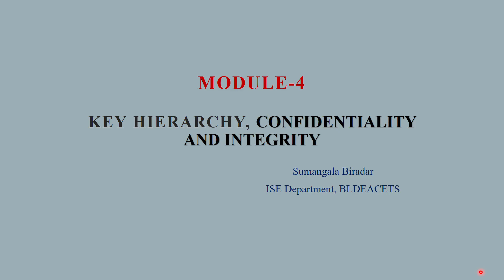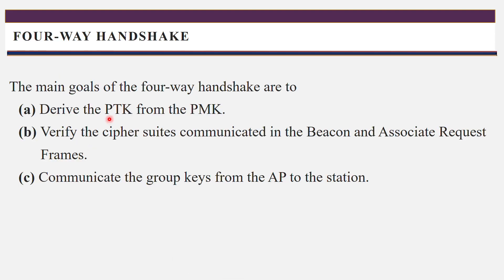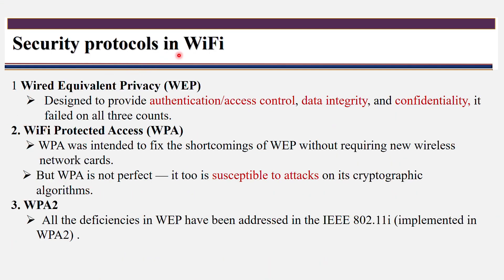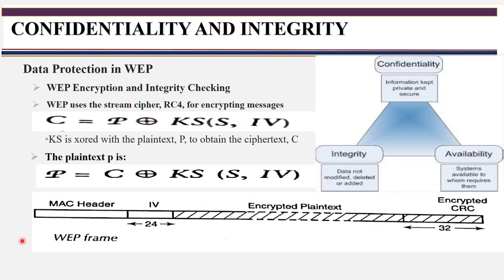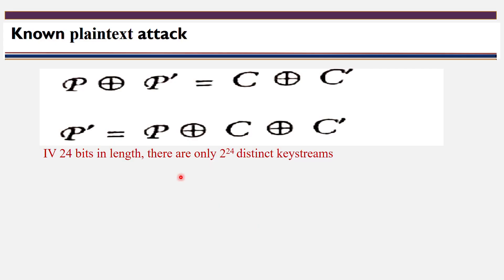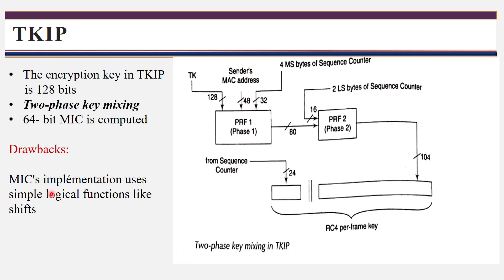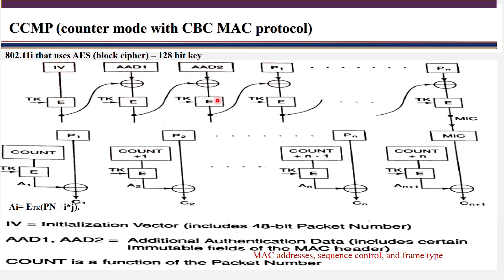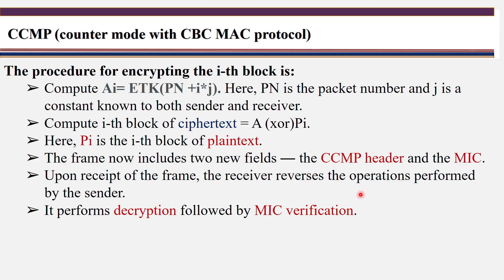Key hierarchy, confidentiality and integrity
In WLAN, the security protocols utilizes keys to provide confidentiality and integrity